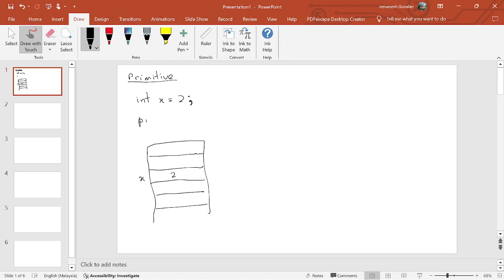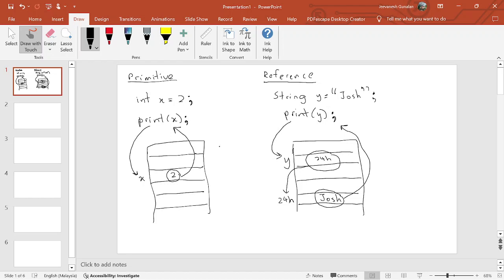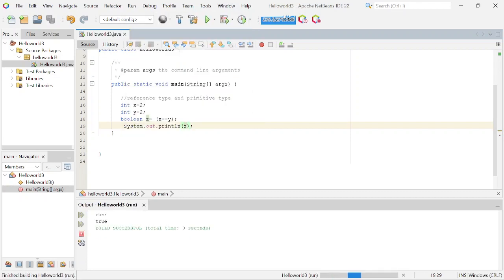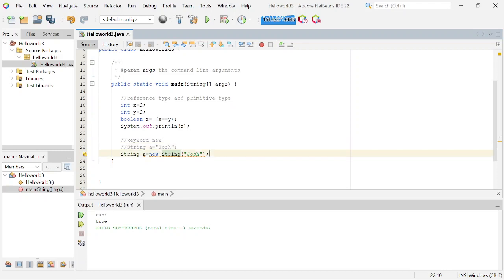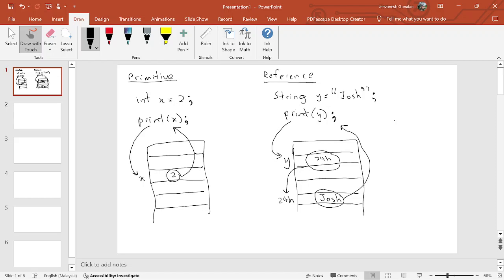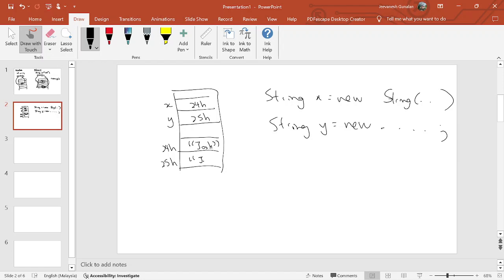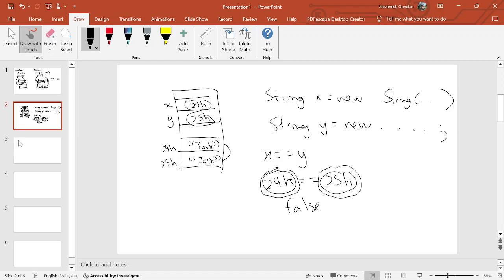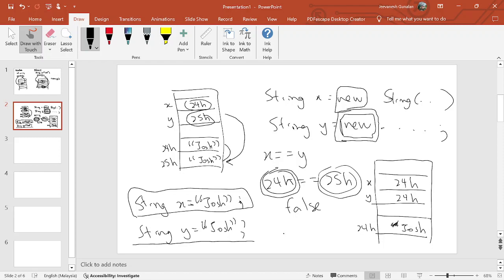reference vs primitive data types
I have explain briefly about the differences between reference and primitive data types